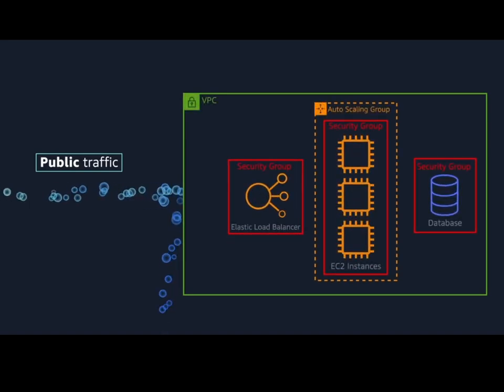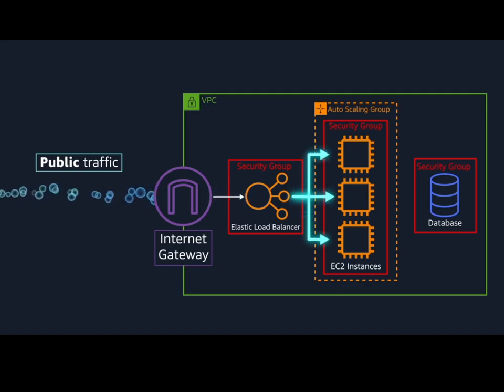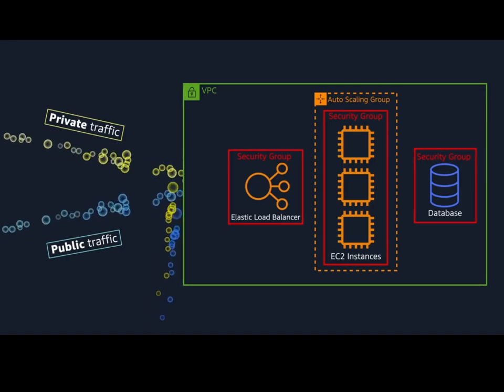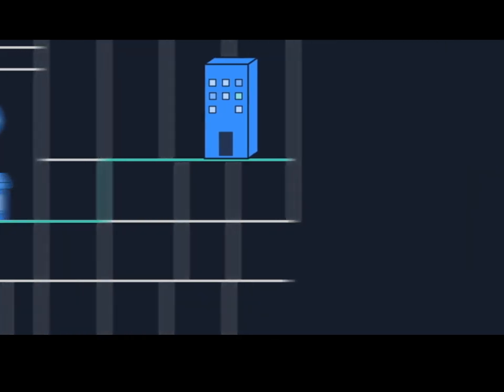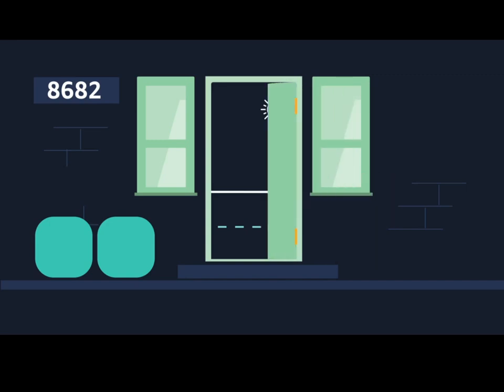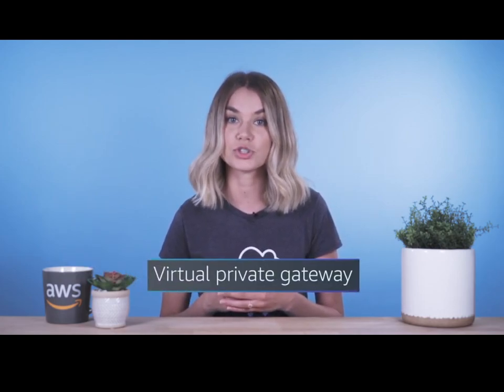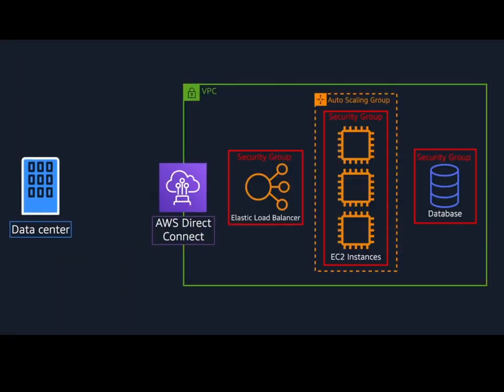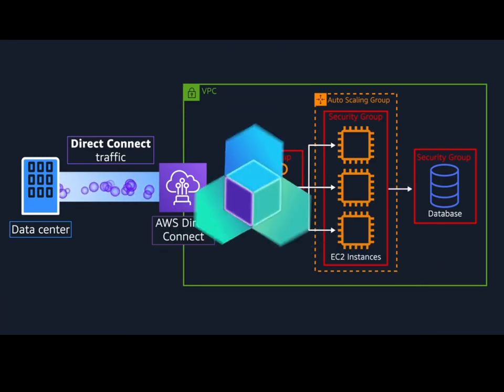10 AWS Connectivity VPC